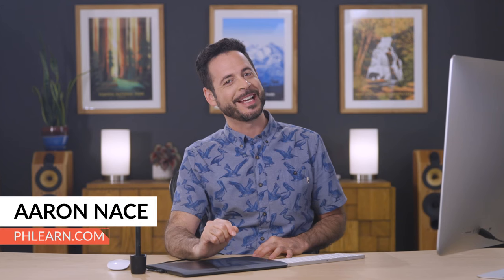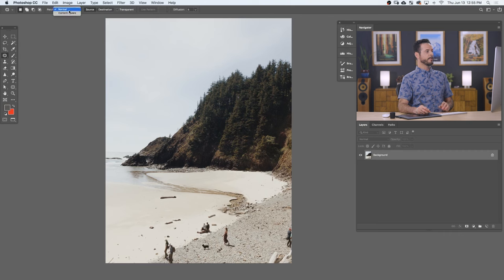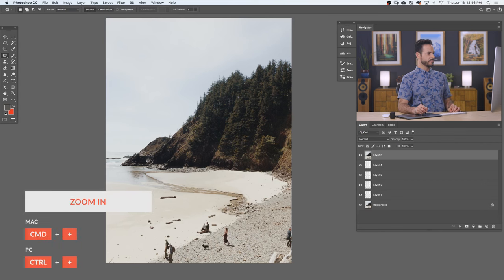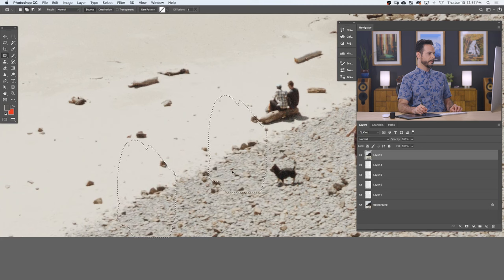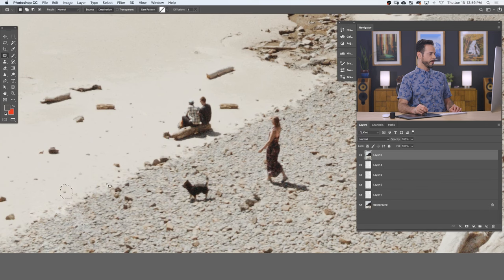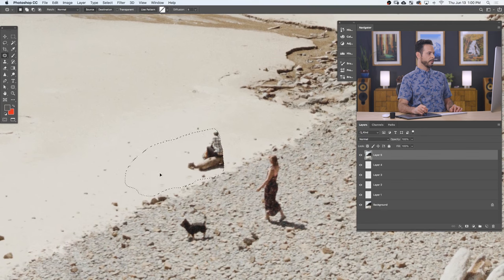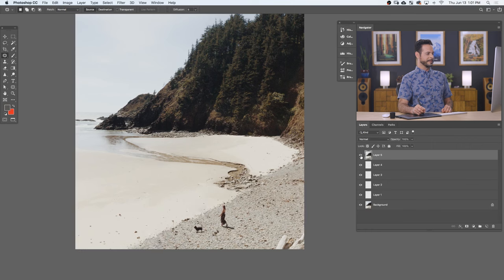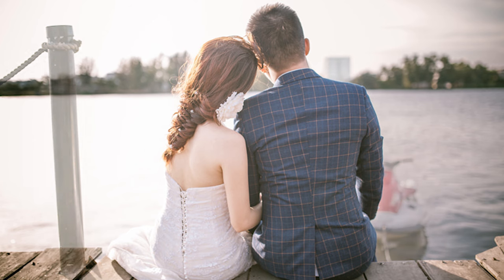Remove Objects with the Patch Tool in Photoshop [Complete Guide]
The Patch Tool is one of the best ways to remove large objects from a photo in Photoshop. Learn how to select distractions and replace them with textures that blend in seamlessly with the rest of an image. Help your portraits by removing background distractions and clean up any landscape for a picture perfect look!